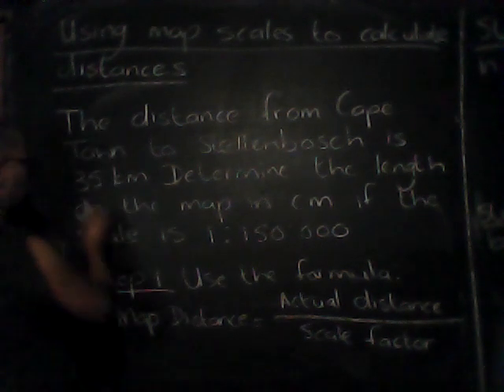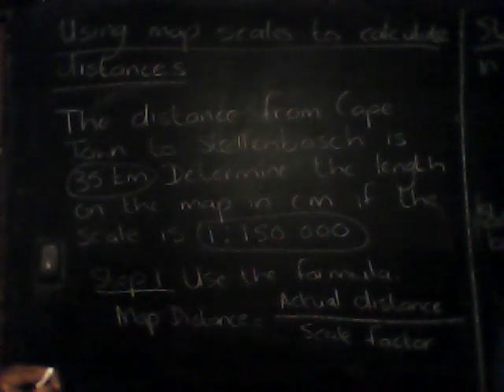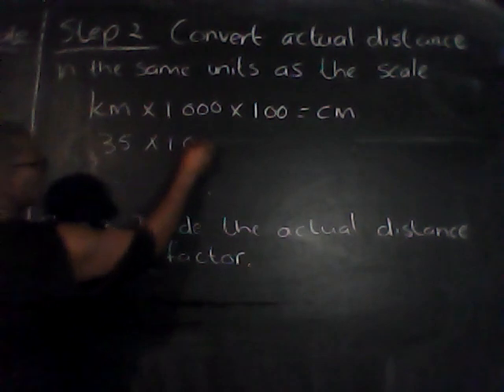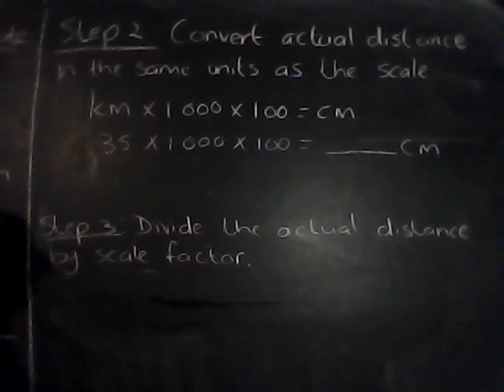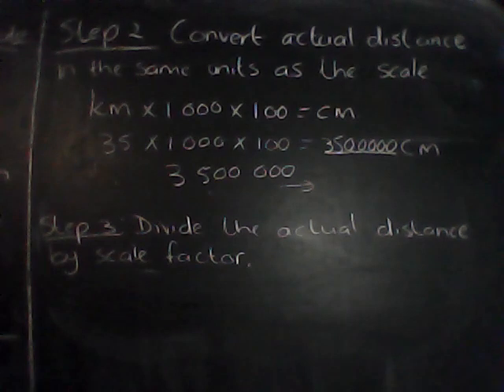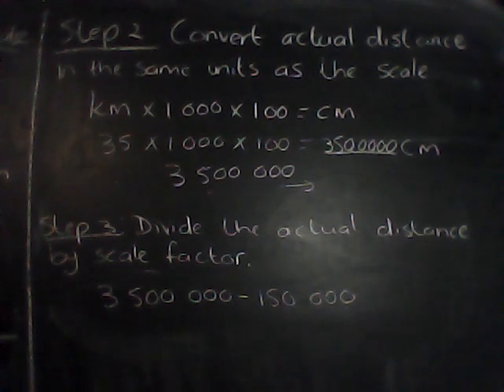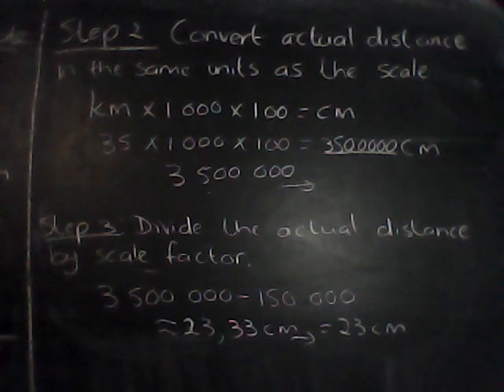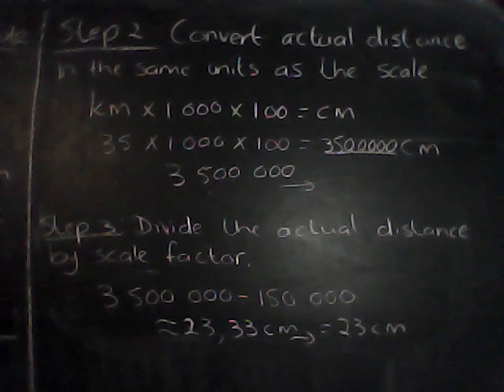Using Map Scale to calculate distance ML & Geo